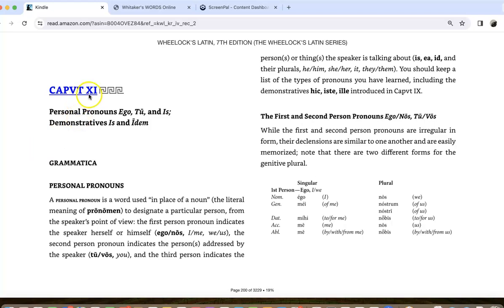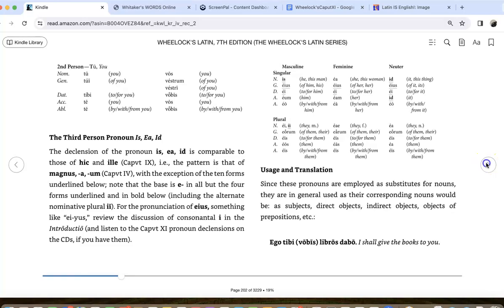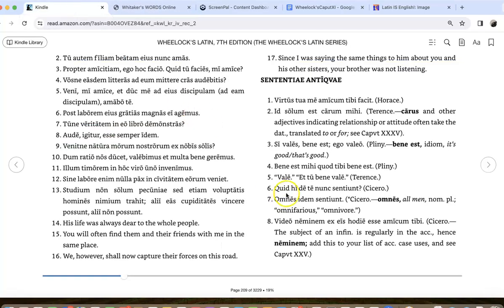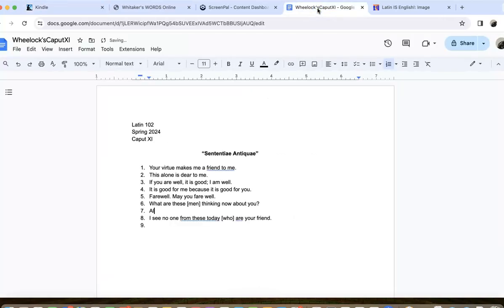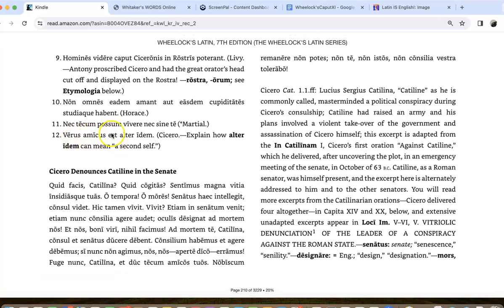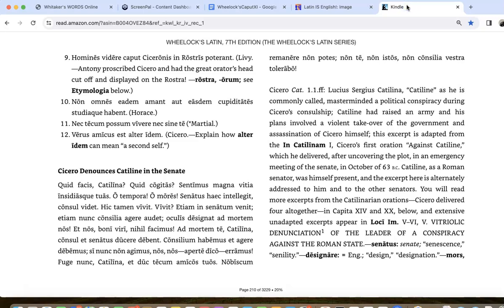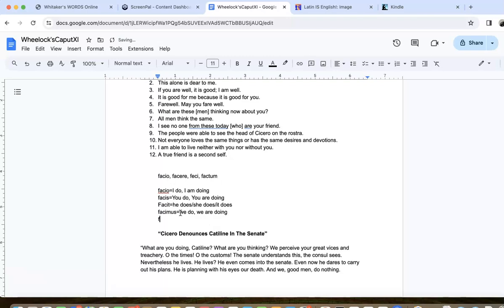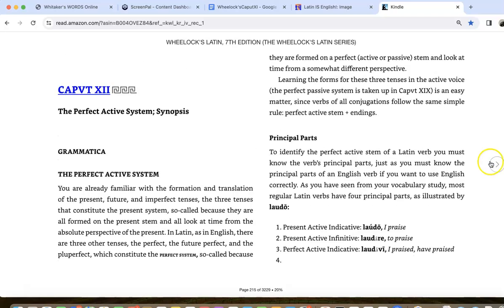Latin 102, Caput XI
Wheelock's Latin, Caput XI